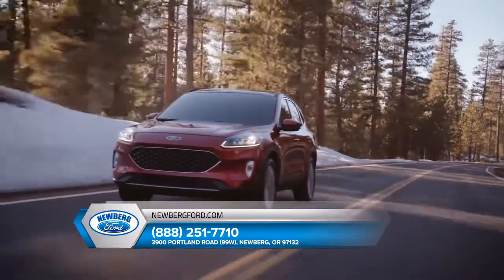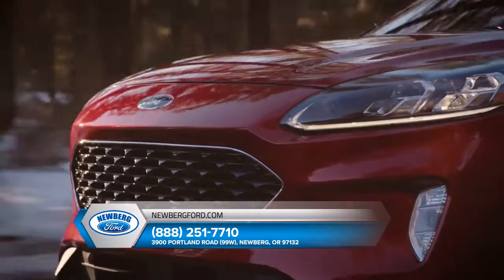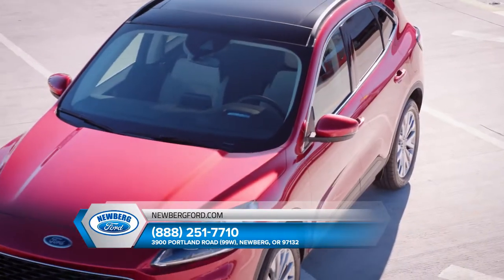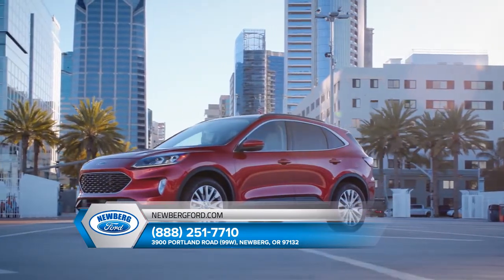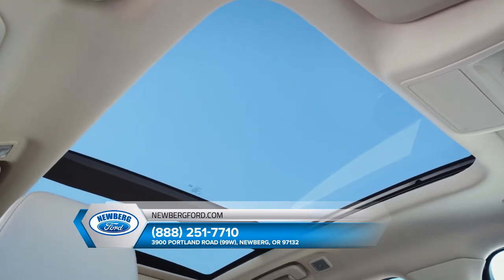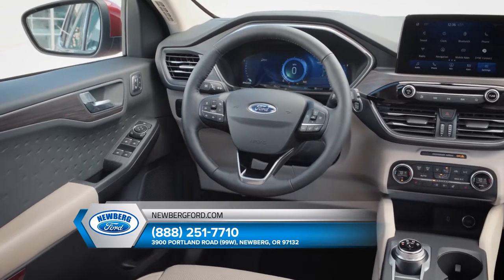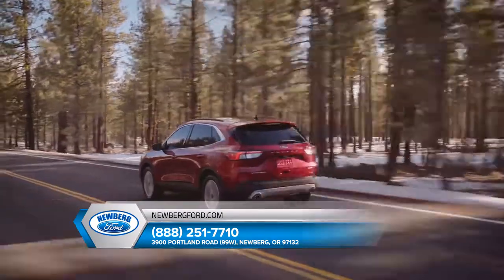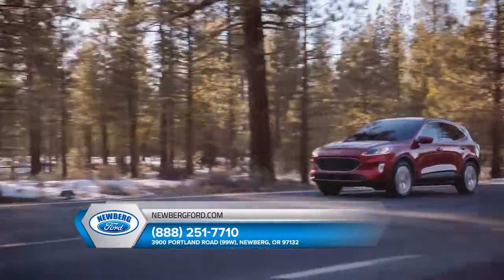New 2020 Ford Escape Newberg OR | 2020 Ford Escape sales OR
to find out more information about our inventory!

2020 Ford Escape

Looking for a new Ford to suit your needs? Newberg Ford located near Newberg  OR is the place to go! We have a wide range of new and used Ford's waiting to be driven today. Our exceptional staff will do anything to assist you in getting in a new Ford quick and easy as possible. Give us a chance to provide you with the excellence and efficiency you deserve. If you are in or around Newberg  OR stop by Newberg Ford today and see how we will earn your trust and business for your next Ford in the area!